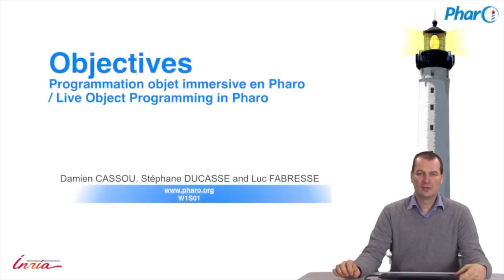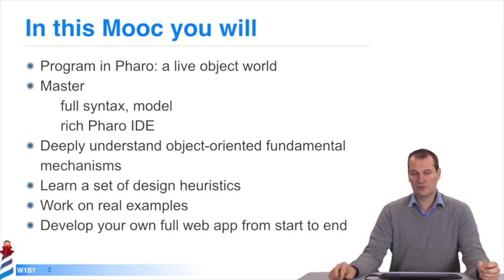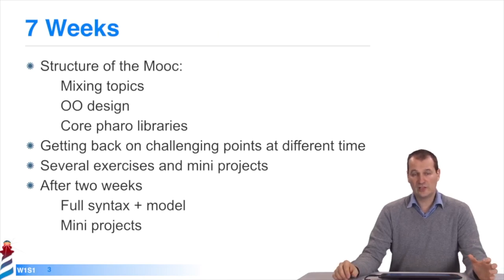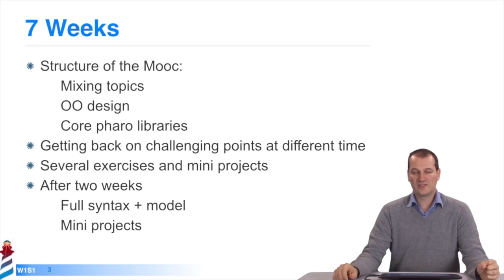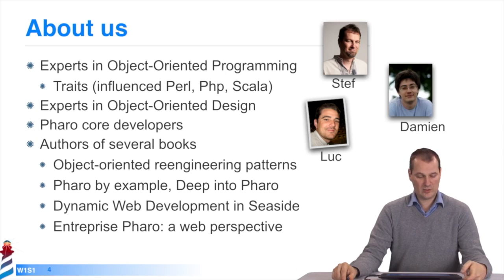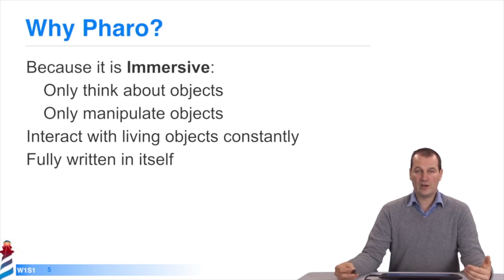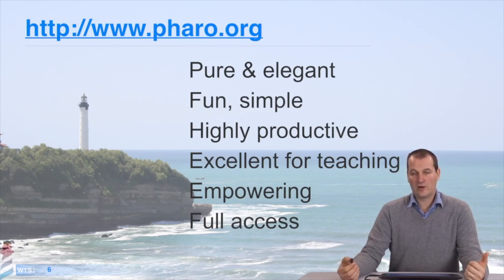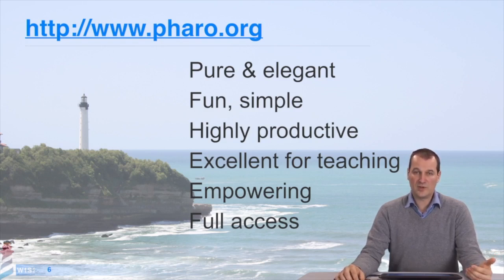🐥 Objectives - Live Object Programming in Pharo [W1S1-EN]